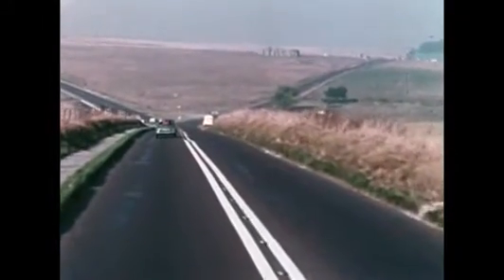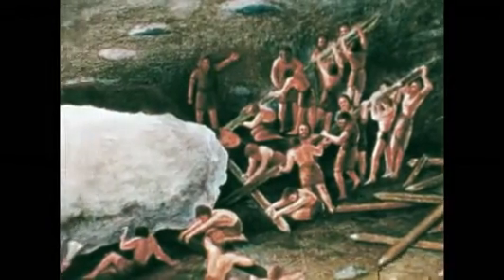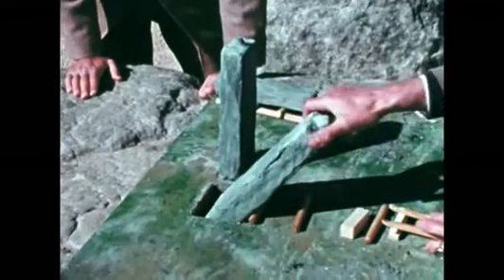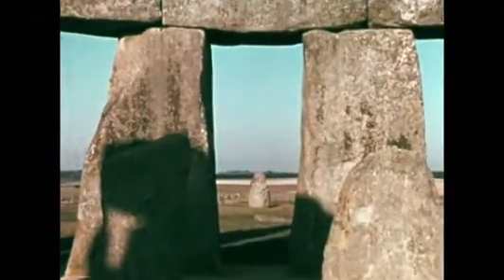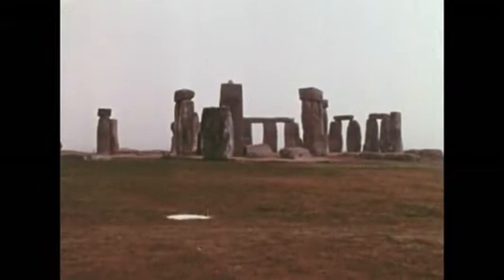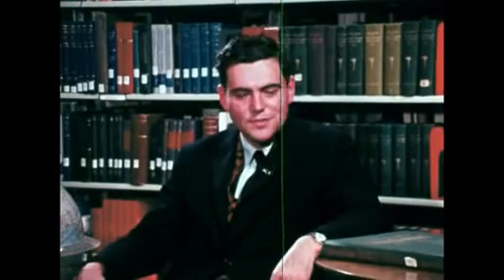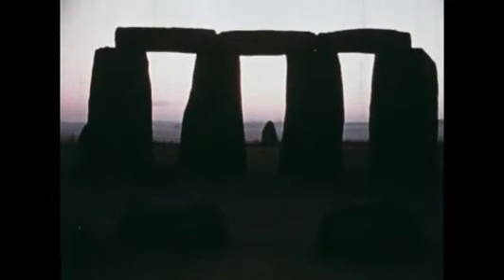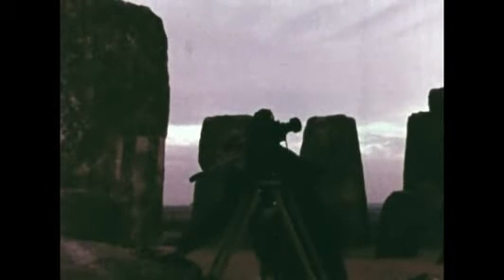The Mystery of Stonehengereel 2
Quer aprender a consertar, reformar e restaurar: microscópios; óticas rígidas, endoscópios flexíveis e muito mais?.

Se necessitar de orçamento ou manutenção rápida, transparente, com preço justo, acesse o site de nossa empresa mantenedora de equipamentos médicos hospitalares, laboratoriais e odontológicos:

1. Microscópios Ópticos e Compostos;
2. Endoscópios Rígidos, Flexíveis e/ou Semi-Flexíveis;
3. Óticas Cirúrgicas Rígidas;
3. Centrífugas Digitais;
4. Balanças Digitais e/ou Analógicas;
5. Phmetros;
6. Esfigmomanômetros Digitais;
7. Diversos outros equipamentos Laboratoriais e Hospitalares;
8. Manutenção/Restauração de peças mecânicas; eletropneumáticas p/equipamentos cirúrgicos de manuseio on-line;
9. Esfigmomanômetros;
10. Shavers;
11. Câmeras e Cabeças de Câmera;
12. Fontes de Luz;
13. Eletricidade/Eletrônica para equipamentos Médicos, Laboratoriais;
14. Peças de Mão (Hands Pieces);
15.Câmeras e cabeças de câmeras;
16. Processadoras;
17. Shavers;
18. etc etc etc...

Site oficial ou fale com os responsáveis nos WhatsApp

Professores:
André L.C.;
Prof. Francisco Junqueira: